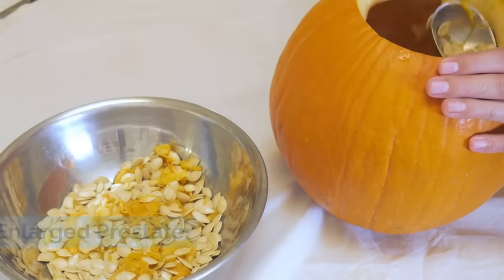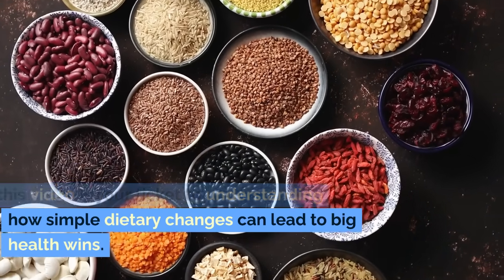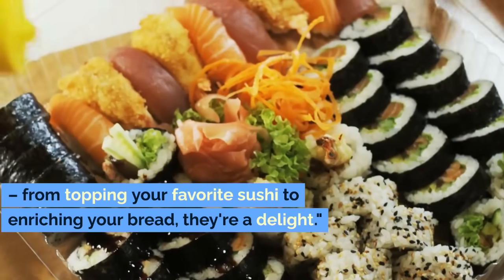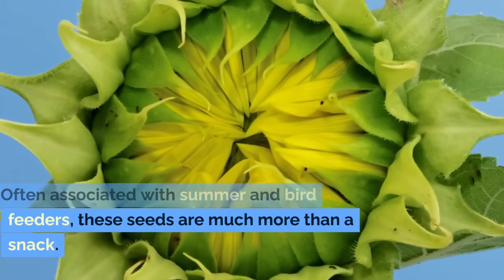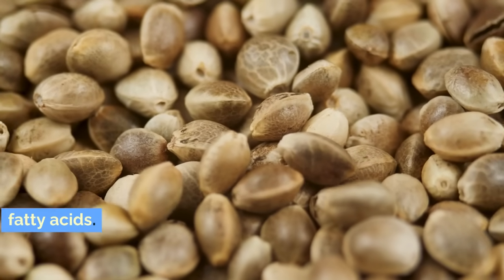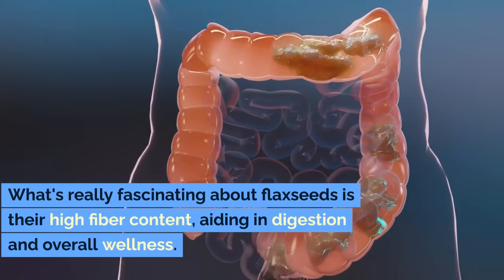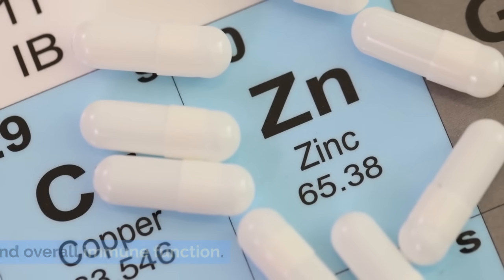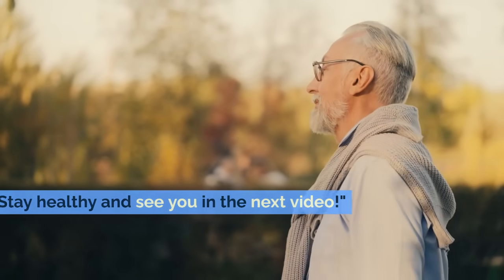Just 1 SEED to SHRINK an Enlarged Prostate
Welcome to "Healthy Habitat" where we dive into the world of wellness and natural remedies! Today, we're exploring the "Top 6 SEEDS to SHRINK an Enlarged Prostate." This video is a must-watch for anyone interested in understanding how natural foods, particularly seeds, can aid in managing and improving enlarged prostate symptoms.

✅ 6. Sesame Seeds
✅ 5. Chia Seeds
✅ 4. Sunflower Seeds
✅ 3. Hemp Seeds
✅ 2. Flaxseeds
✅ 1. Pumpkin Seeds

If you're searching for effective and natural enlarged prostate treatments, you're in the right place. Our detailed guide not only covers the basics of an enlarged prostate diet but also delves into the core of enlarged prostate causes and how certain seeds can play a pivotal role in reversing these symptoms.

We understand that dealing with an enlarged prostate gland can be challenging. That's why we have meticulously selected the 6 best vitamins and seeds to help shrink an enlarged prostate. From understanding the signs of prostate enlargement to discussing how to improve enlarged prostate conditions, this video is a comprehensive guide to natural wellness.

Are you curious about the specific foods to eat with an enlarged prostate? We've got you covered! This video will guide you through a range of seeds that are not only beneficial for prostate health but are also easy to incorporate into your daily diet.

For those worried about prostate cancer, our discussion extends to preventative measures and how these seeds can contribute to overall prostate health. We also tackle common enlarged prostate symptoms, offering tips and dietary suggestions to alleviate discomfort and enhance well-being.

In addition to providing valuable information on the topic, we also provide practical solutions. For your convenience, we have included links to Amazon in the description and comment box below, where you can easily purchase these beneficial seeds and start your journey towards a healthier prostate.

Don't let the discomfort of an enlarged prostate control your life. Watch our video "Top 6 SEEDS to SHRINK an Enlarged Prostate" and discover the natural path to relief and health. Remember, an informed approach is key to managing and improving prostate health.